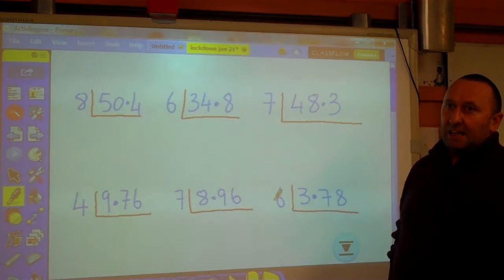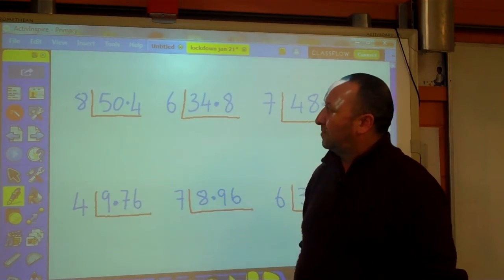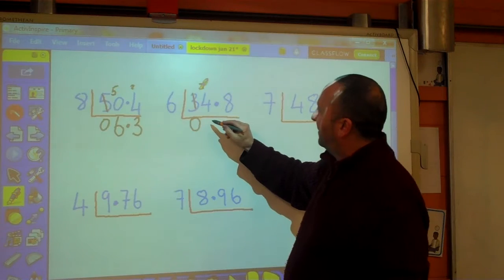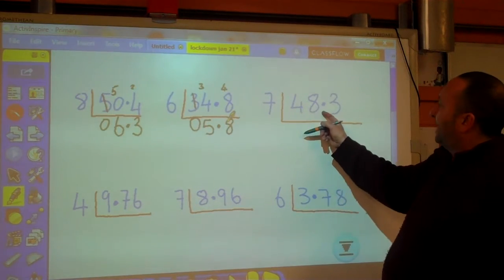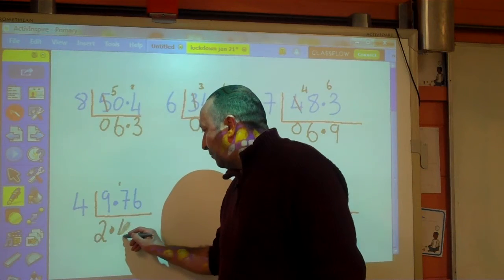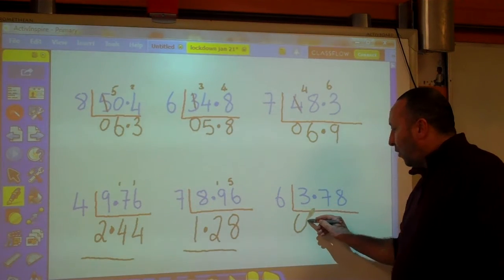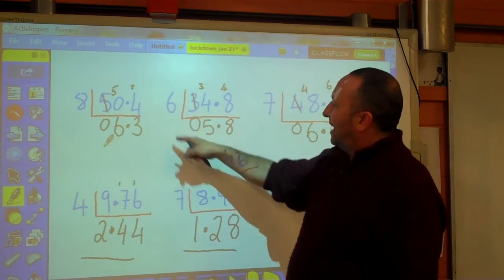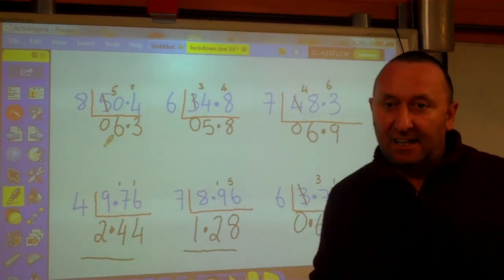Short division with decimal number (3)